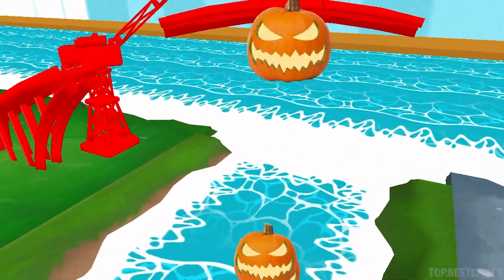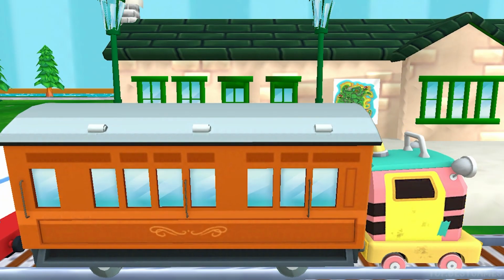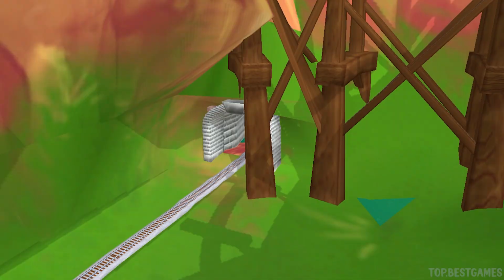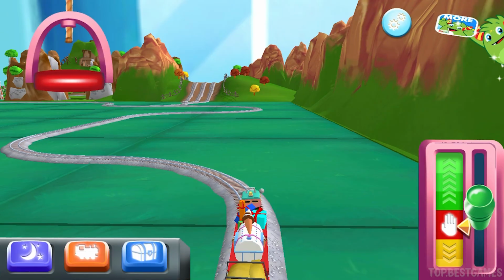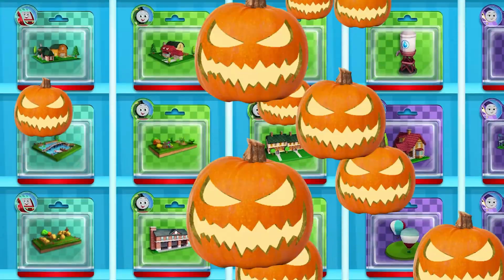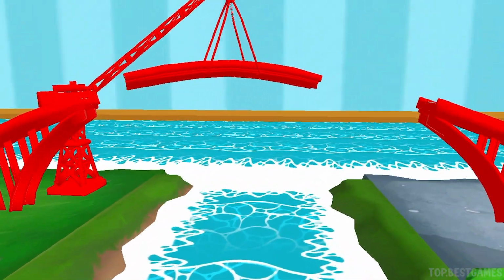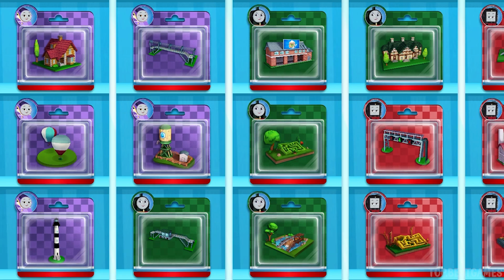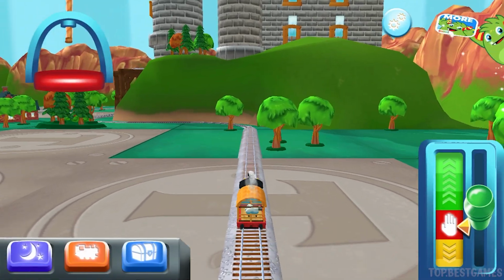🚂🕷️⭐Thomas & Friends Magical Track #148 Thomas Unlocks All Engines! Summer Adventure Island of Sodor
HAVE QUESTIONS?